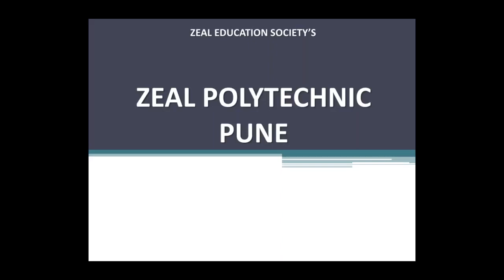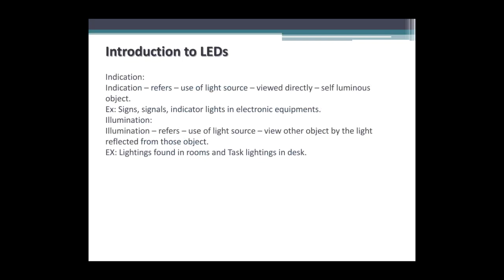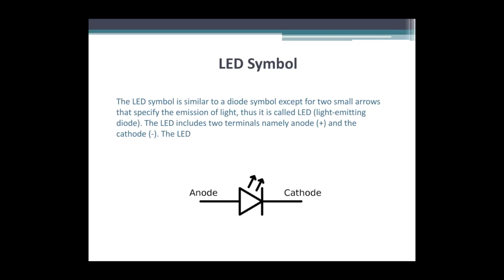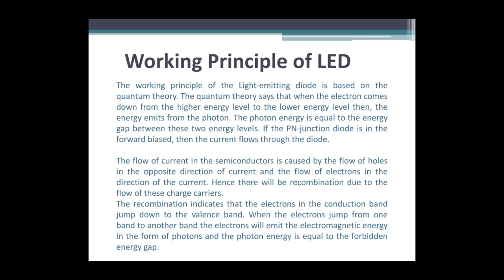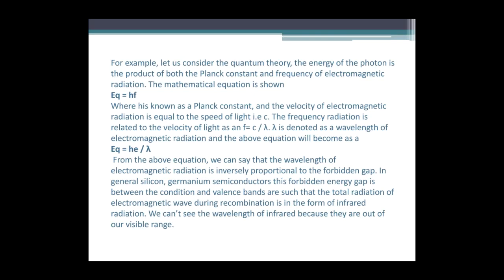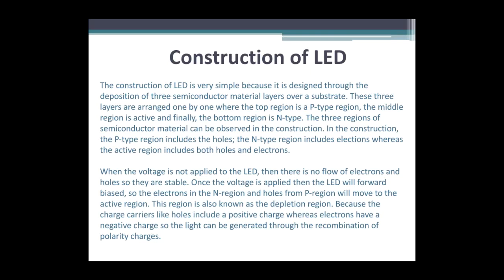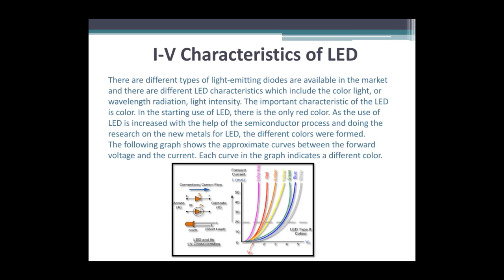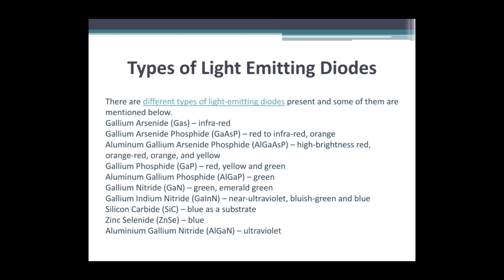prepre model on application of LED lamp